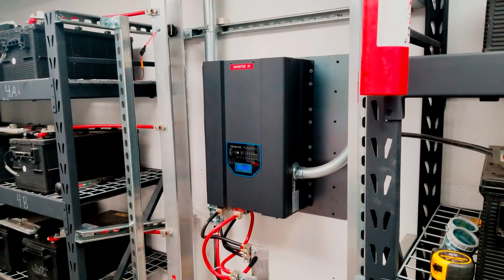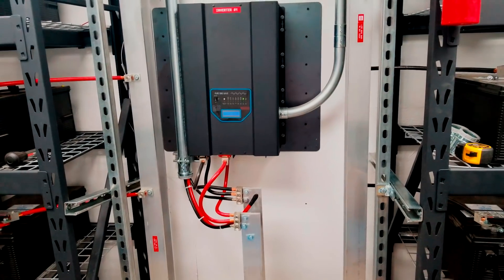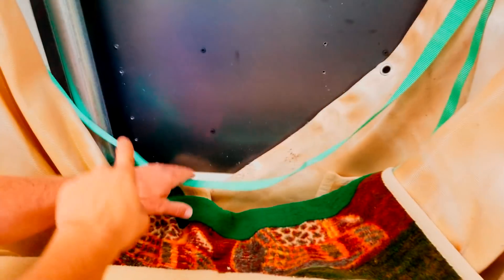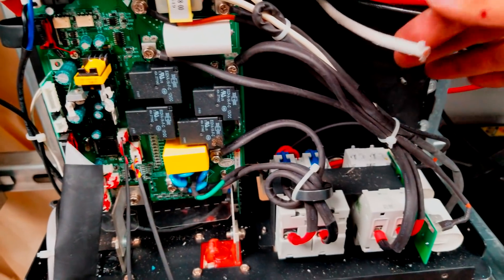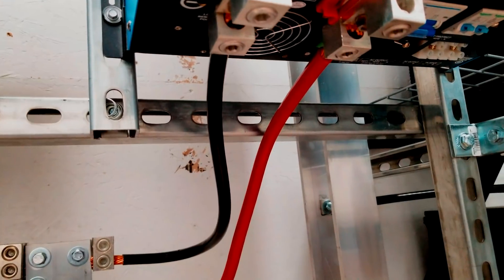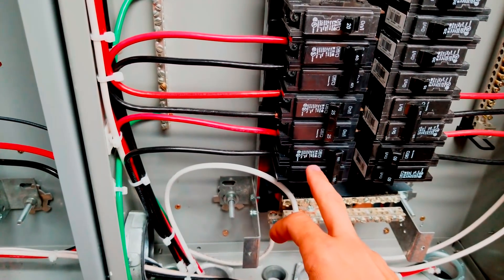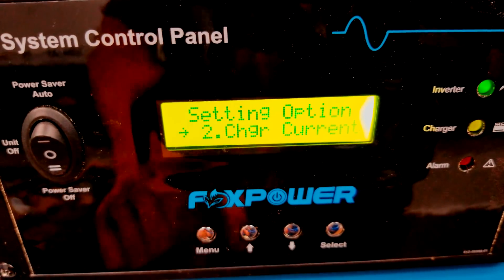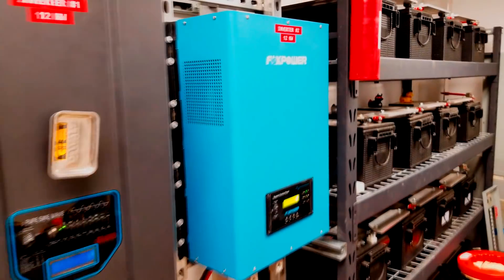FoxPower 12KW Off Grid Inverter/Charger Installation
In this video, I cover the installation procedure that I followed to install the new inverter that FoxPower has sent to me for review.  I removed the old inverter from the wall, installed a uni-strut rack, and remounted the two inverters to the rack using self drilling screws.  I then ran 3/0 copper wire to the terminals.  I plan to replace the lugs on the inverter with different ones to allow for a second parallel run of 3/0 wire, to incrase the ampacity to 400 amps vs 200 amps with just one run.

The capabilities of this inverter are impressive.  I was able to power 2x 13,500 BTU RV air conditioners, and the 30 amp heating element of a hot tub, all at once, while only reaching 80% capacity.  The inverter has no problem starting the 5 HP motor of our air compressor under load.  The charger of the inverter is rated at 120 amps which means when running the generator, we can charge the batteries at a rapid rate.

One feature that this new unit has that the black inverter shown in the video does not have - Is the fact that when under minimal load, all fans in the inverter are turned off and the unit is practically silent.  This increases power efficiency of the unit greatly.

✅ My Top Pick LiFePO4 Batteries by Voltage & Capacity: 🔋

✅ My Top Pick Inverter/Chargers by Voltage: ⚡